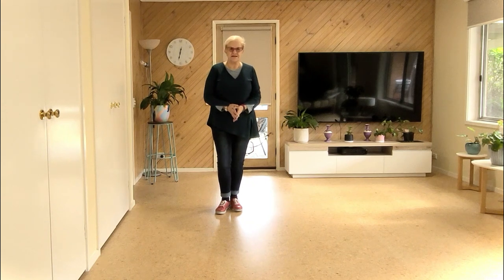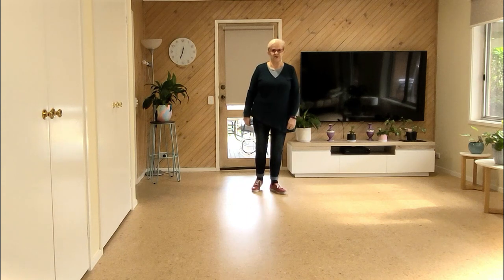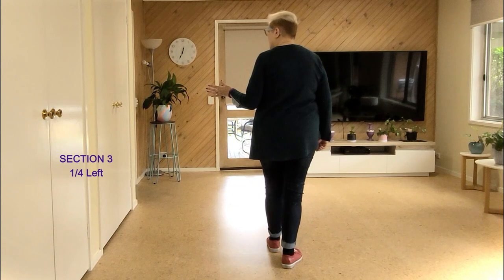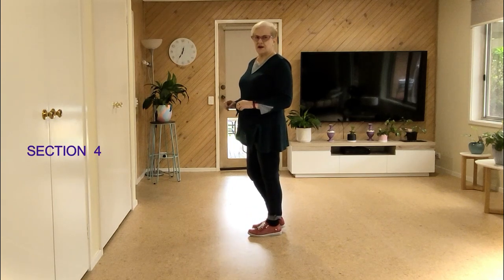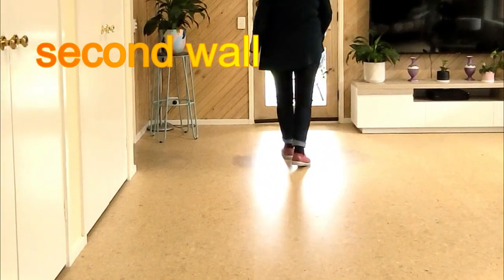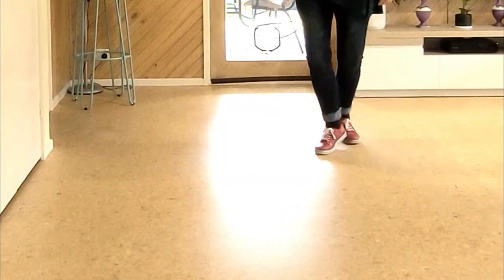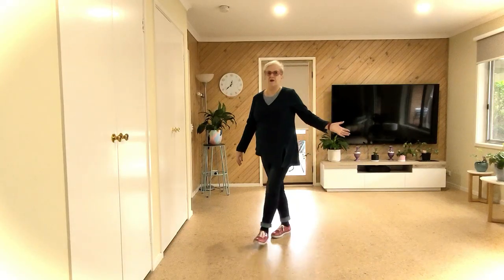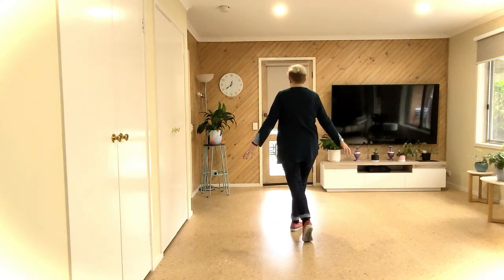Rythmn Of The Night -Ez- Line Dance - By ( &Teach)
Count: 32 Wall: 4 Level: - Beginner Plus
Choreographer: Annemaree Sleeth (Aus) - February 2021
Music: Rhythm Of The Bight   Best Of  De Barge  3.49 on  Itunes  Bpm 112
I Have Written This For My Dancers At Sherbrooke U3a
 Start After Instrumental   just before  “ When” It Feels

S 1 (1 - 8)  WALK WALK SIDE RECOVER FORWARD X 2  R & L
1-2 Step Right Forward, Step Left Forward
3&4 Rock Right Side , Recover Left, Cross/Step Right Forward
5-6 Step Left Forward, Step Right Forward
7&8 Rock Left Side, Recover Right, Cross Left Forward - 12.00

S 2 (9 -16) BACKS,  BACK LOCKING SHUFFLE , BACKS, COASTER
1-2 Slide/Step Right Back Slide/Step Left Back
3&4 Step Right Back, Step Left Beside Right, Step Right Back (12)
5-6 Slide/Step Left Back, Slide/Step Right Back
7&8 Step Left Back, Step Right Beside Left, Step Left Forward “

Restart During Wall 4 Here Facing 3.00

S3  (17 – 24) 1/4R, SIDE RECOVER,  SIDE TOUCH, HIPSWAYS, SIDE TOUCH            (9.00)
1-2 ¼ Right Rock Right Side, Recover Sway Left   (wgtL)
3-4 Push  Large Right, Touch Left Beside Right
5-6 Step Left Side Sway/Wiggle L,R           (wgtR)
7-8 Push Large Step To Left Side, Touch Right  Beside Left
Sway arms Right and Left on the Sways

Note Counts 3 and 7 Are Long in timing  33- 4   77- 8
S 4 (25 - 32) BACK 3, TOUCH, BACK 3 ,TOUCH (KNEE POPS  BATCHA HIPS )
1-2 Step Right Back Popping Knee L Knee, Step Left Back , Popping R Knee
3&4 Step Right  Back, Touch Left Toe Forward ,Bounce Left Hip Up(&), Then Down(8)  (Wgt R)
5-6 Step Left Back Popping R Knee, Step Right Back Popping Left Knee,
7&8

Finishes to the front  Touch Right Toe Forward, bounce R Hip Up(&) Then Down (8)

Begin Again

RESTART  WALL 4   After 16 Counts  (Coaster) Facing 3 .00
Ending  Finish  Wall 14 Dance First 4 Counts
Have Fun With Arm Movements On Sways  as you dance Feel the music
Arms Up Above Head At The Beginning Of Walls For Fun

Watch The Video On Annemaree Sleeth Youtube